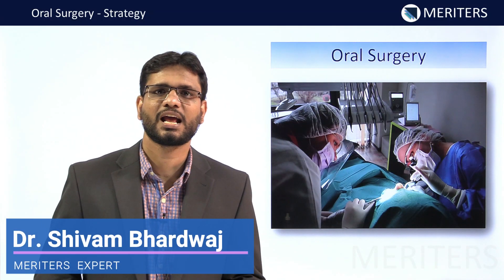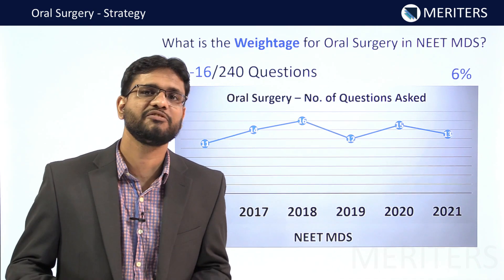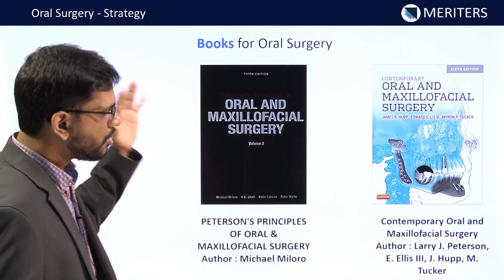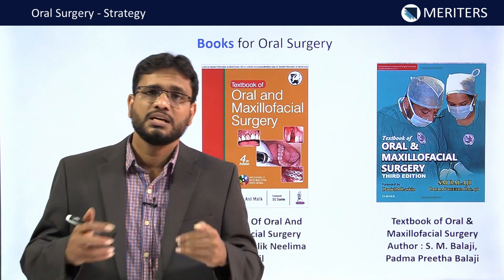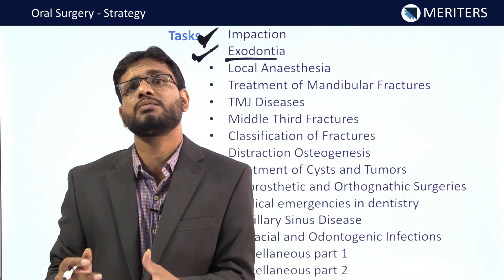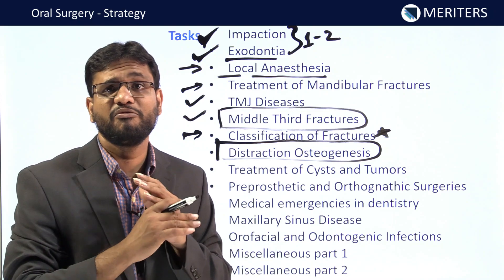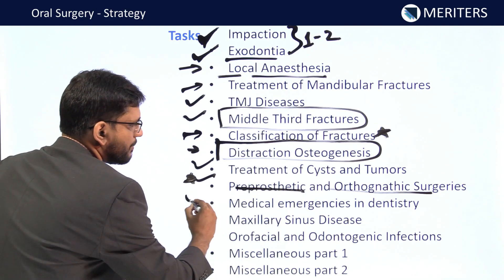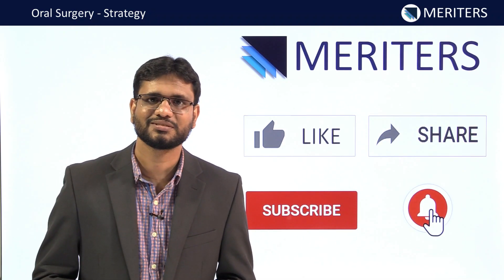Oral Surgery : Strategy For NEET MDS & INI-CET | 2022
Oral and maxillofacial surgery is the soul of dentistry. Every dentist is expected to know the basics of oral surgery.

Owing to the importance this subject carries in general dentistry, a lot of concepts and questions are asked from oral surgery in competitive exams like NEET MDS and INICET.

The vast nature of the subject and availability of an array of books; makes it essential that the aspirants should have a proper strategy for the exam.

In this video, Dr Shivam Bharadwaj has discussed the important sources to read, the weightage of this subject and most importantly, the important tasks for the exam.
Mastering these tasks guarantees you a good score in this subject.

Timecode
00:00 - Intro
00:14 - Oral Surgery Strategy
01:22 - Weightage for Oral Surgery in NEET MDS
02:06 - Books to Refer for Oral Surgery
04:09 - Oral Surgery Bytes
04:39 - Tasks for Oral Surgery
08:50 - Conclusion for Oral Surgery Strategy